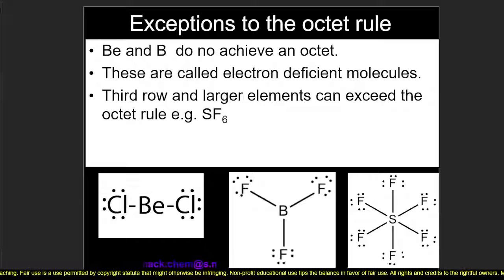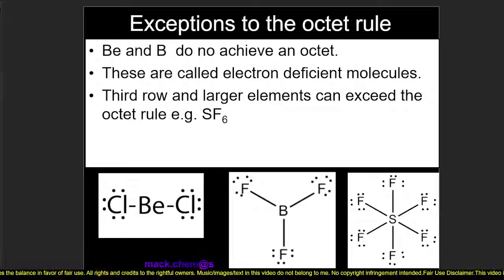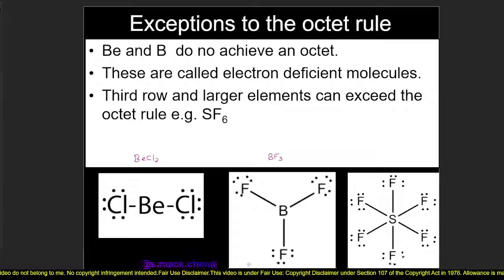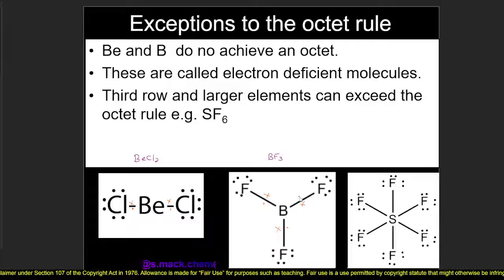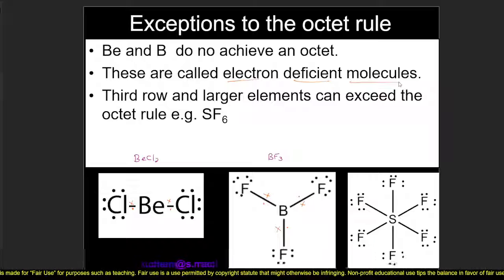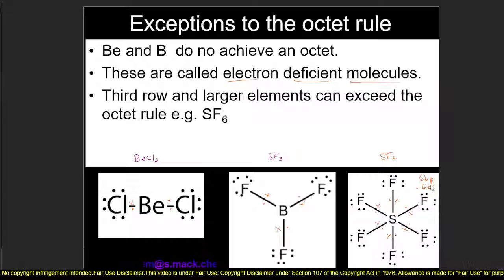Exceptions to the Octet Rule